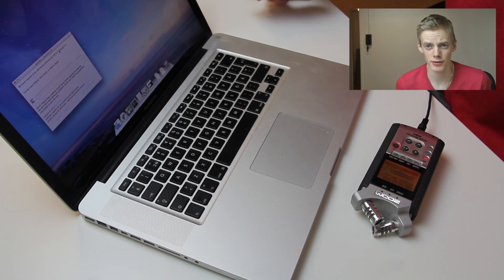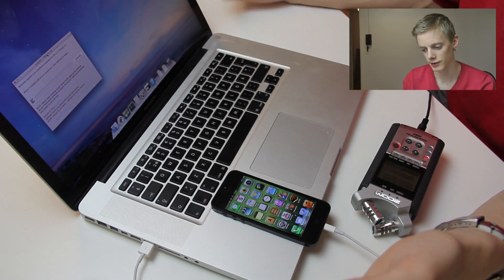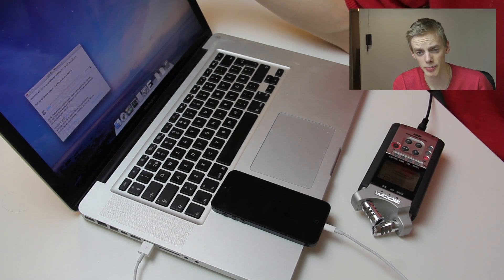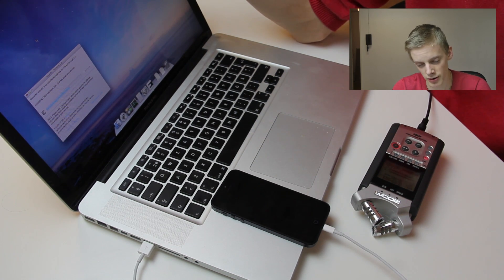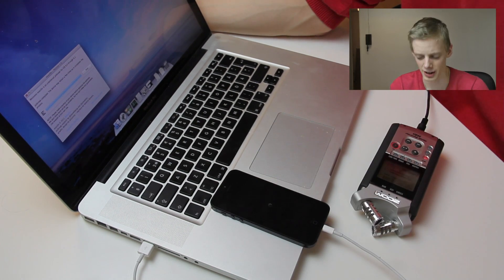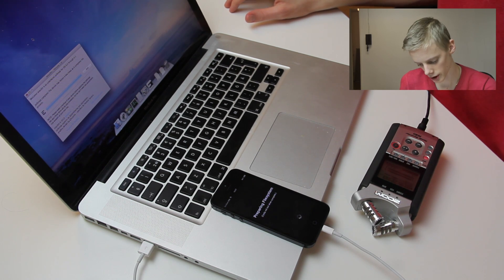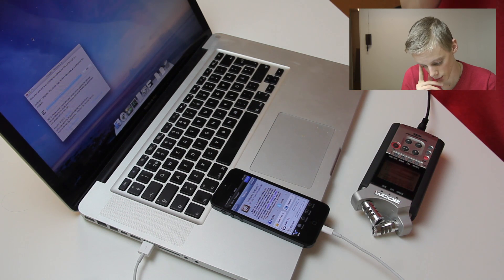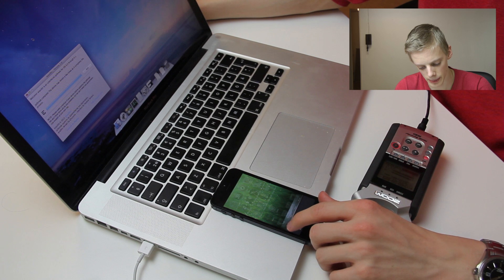How To Jailbreak iPhone 5